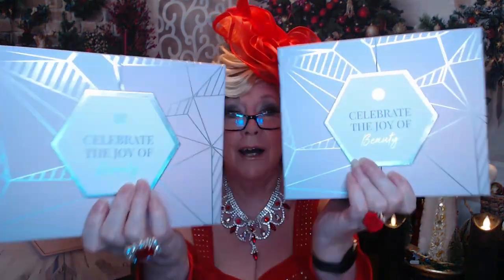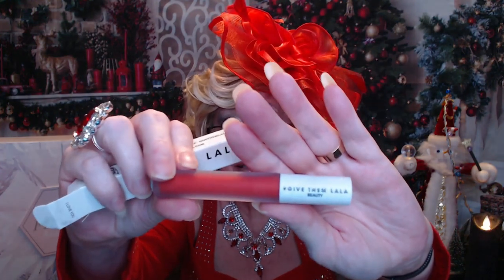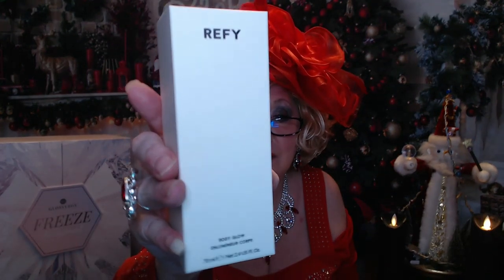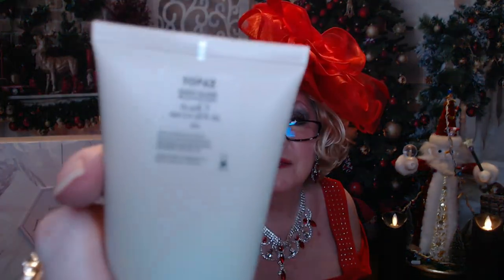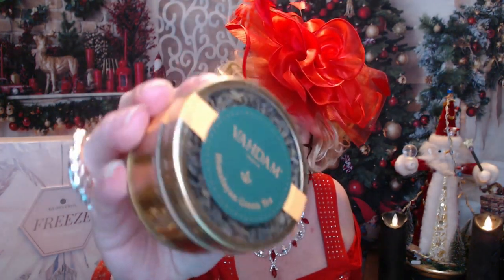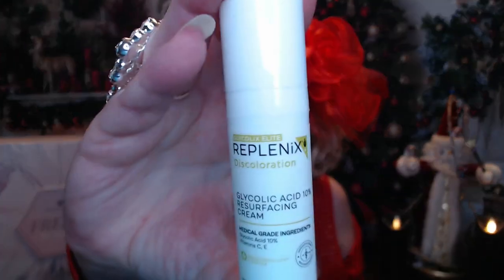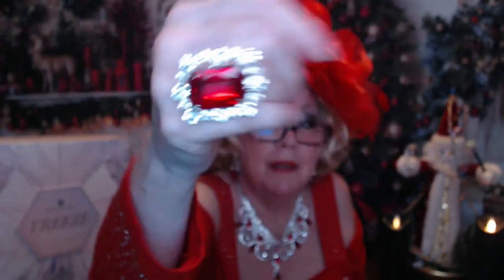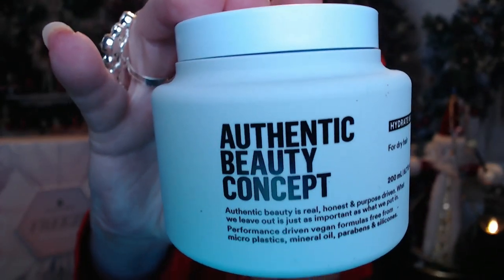Glossy Box Celebrate the Joy of Beauty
Glossy Box Outlet Sale

Outlet Sale: The past Subscription boxes are $7.00/Ea **

They have a few "Special Boxes" that are a little more

This one was:
GLOSSYBOX US Christmas Limited 2022
Celebrate the Joy of Beauty for $20.00, The Ofra Palette was missing, this box was not a good box for me, plus they sent me 2 of this box and not the other box I ordered.  Oh well other than my left over advent Box to open, this is my last box!!

**These boxes are hit or miss, sometimes you get the box you ordered, most times for me anyway, they keep sending boxes I did not order!

Wig, sparkly dress and jewelry by Temu!!

 XOXOXO
Nancy